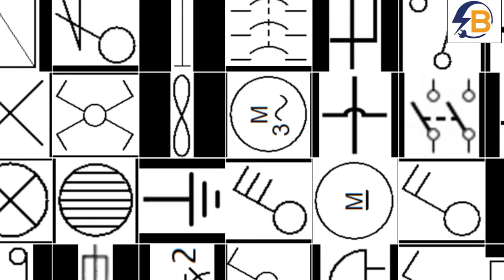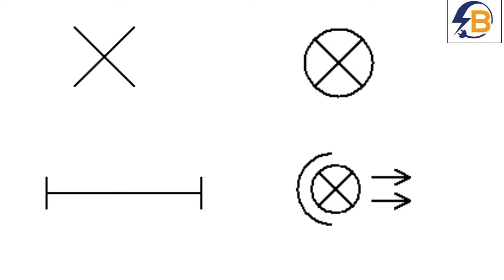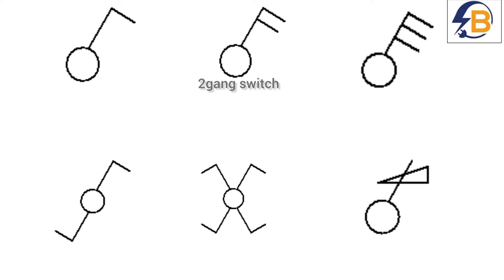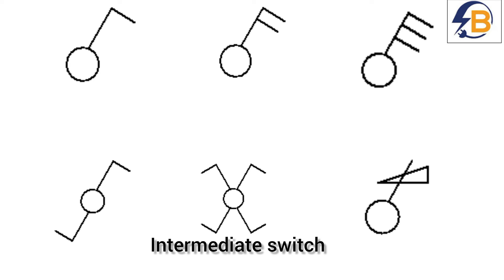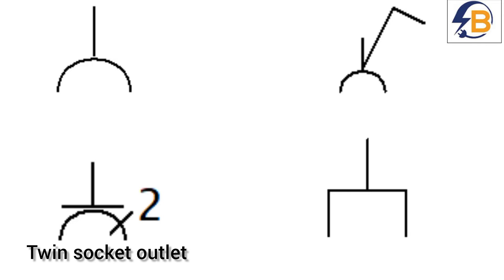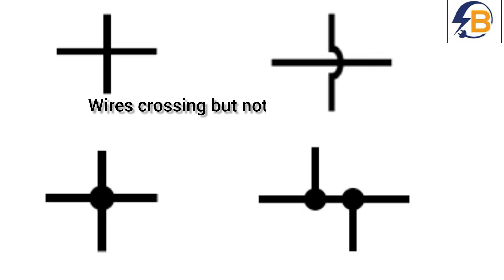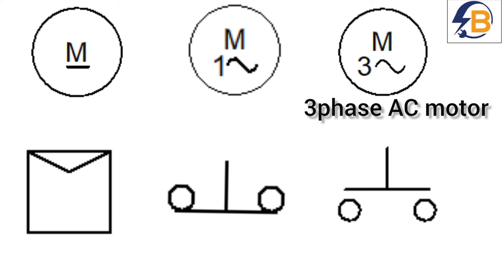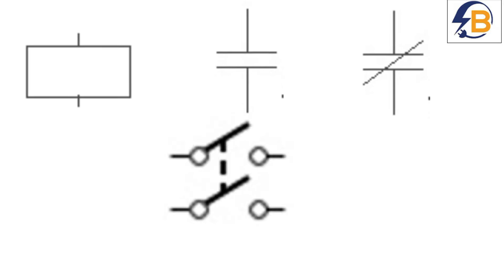ELECTRICAL SYMBOLS FOR PLANS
Learn how to identify electrical symbols for plans in this educational video. Understanding these symbols is very important for anyone working with electrical plans. Watch and learn to increase your knowledge in electrical engineering.